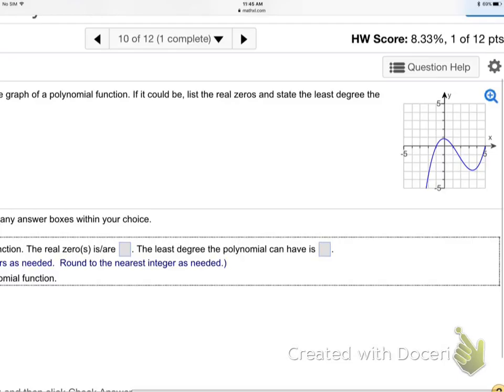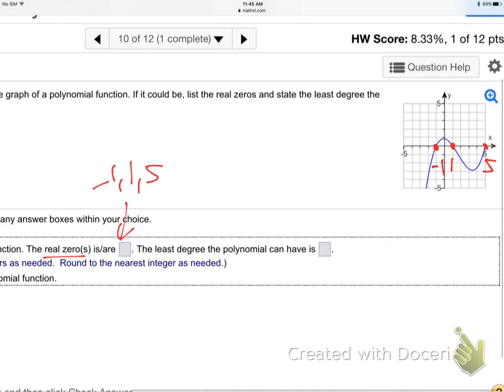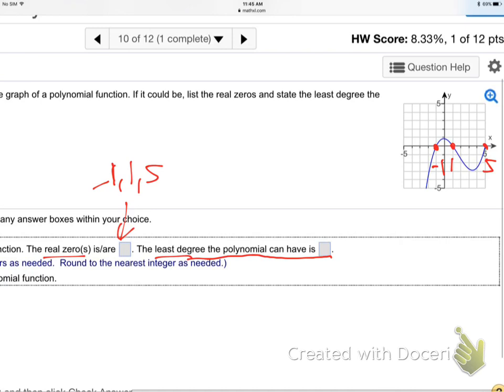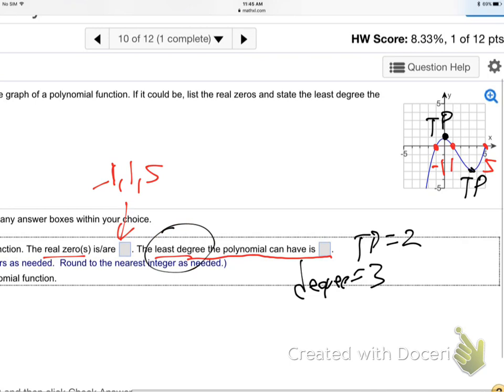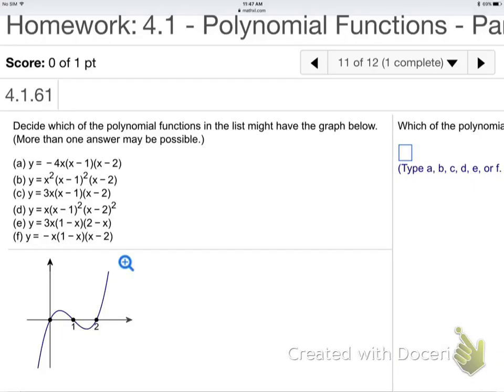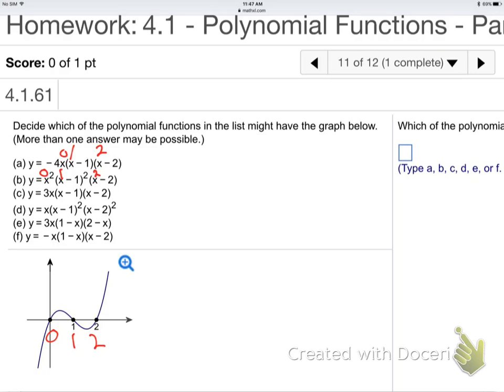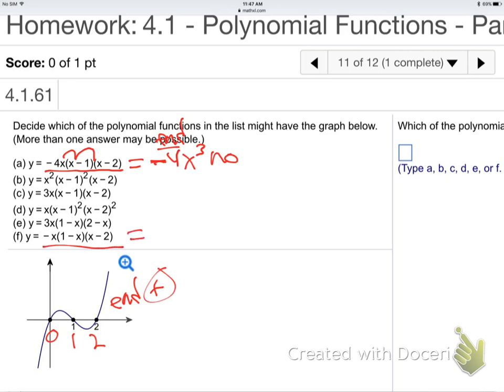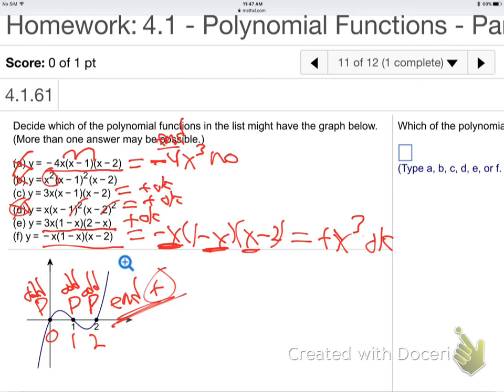m4b-mr-4.1 part 3